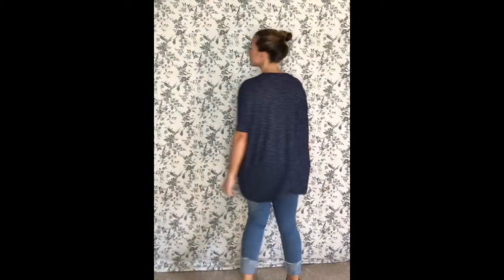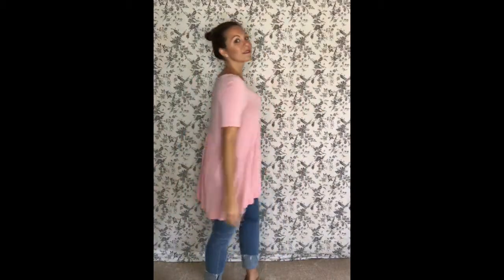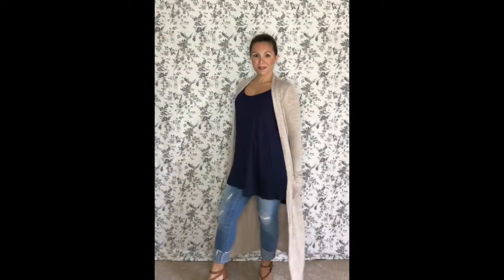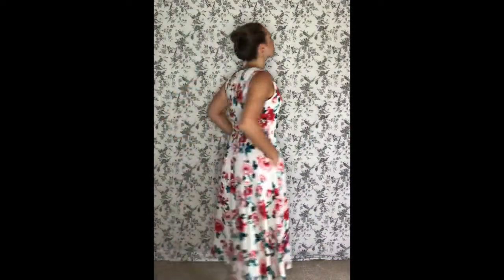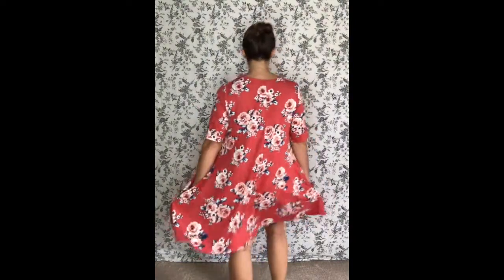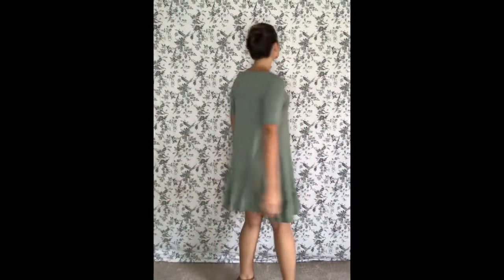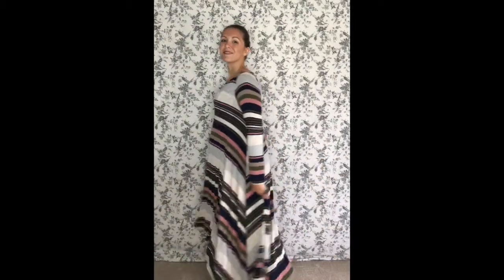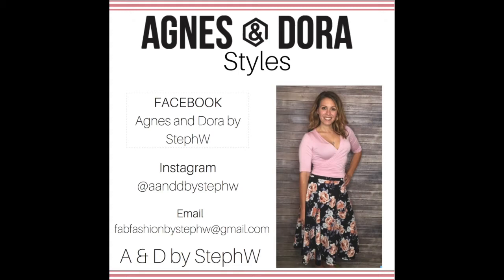Agnes & Dora Style Guide - Classic A&D Styles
Agnes & Dora has many versatile,  fun and flirty Styles!  The Styles shown on the video today are all carried in my store!! I have a special place in my heart for quite a few of them!

I will answer all your questions and promise there will be no pressure!!  Only Answers!!

m.me/AandDbyStephW

 🛍Facebook Shopping Group!
Facebook.com/groups/AandDbyStephW
🛍Shopping Site
Fabfashionbystephw.agnesanddora.com/shop/stephw

Bit.ly/stephwrequest